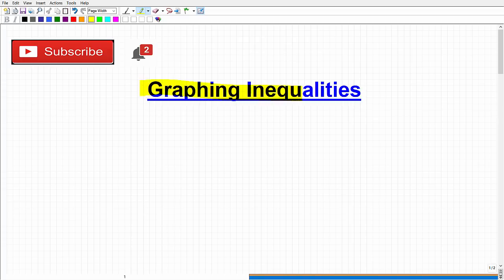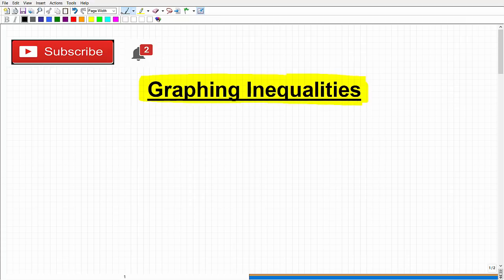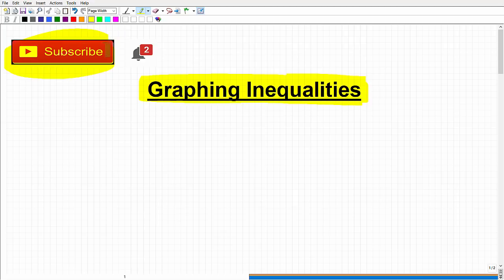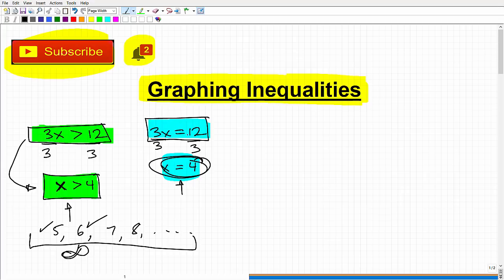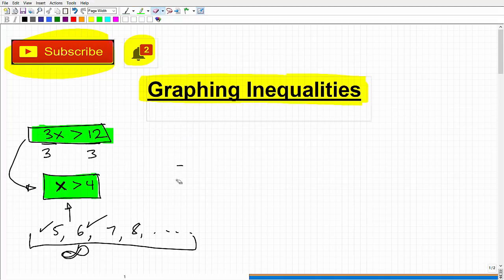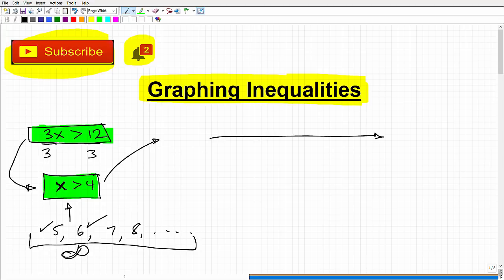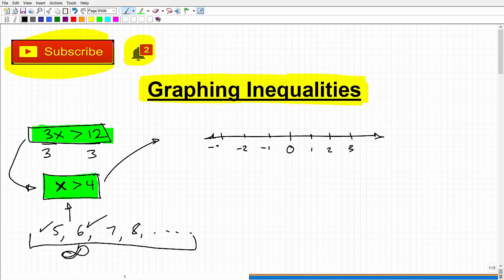Watch How To Graph Inequalities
Graphing inequalities in algebra is an essential skill for math students. This video shows you how to graph inequalities to include where to place an open or closed circle and which direction to draw arrows.